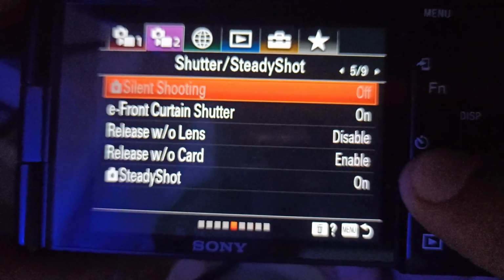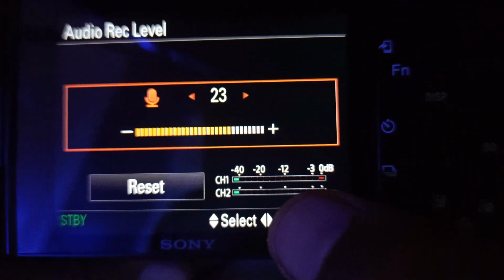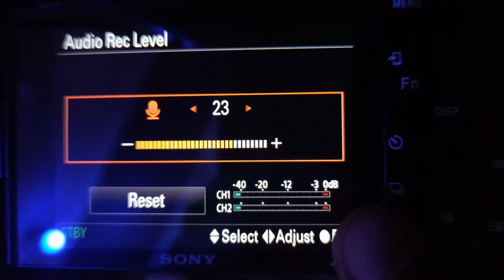Finally how to connect usb mic directly to dslr camera!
In this video, we will go through how to connect or use usb mic to camera dslr or mirrorless 2024

TIMESTAMPS
0:00 Introduction
0:45 step 1
1:30 step 2
2:23 setp 3
3:20 conclusion